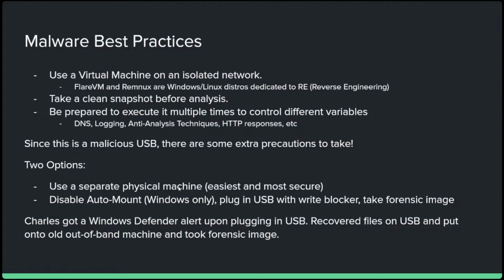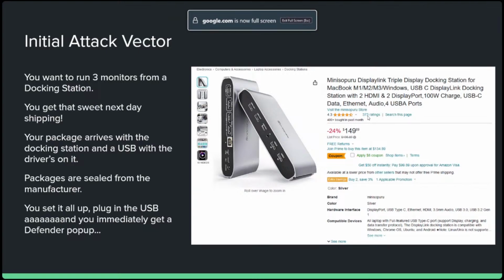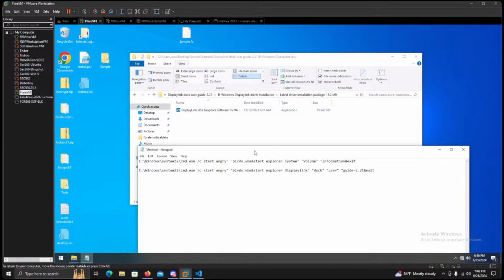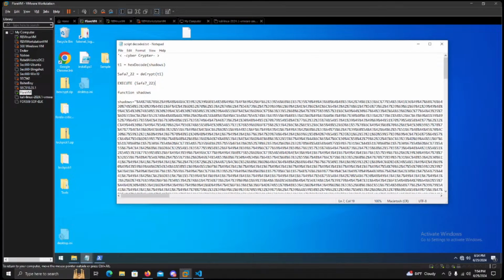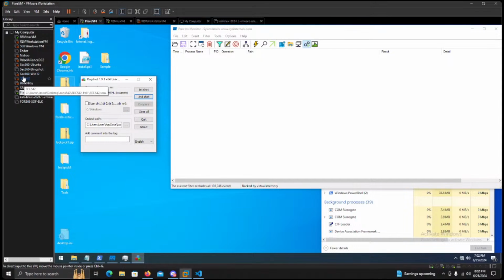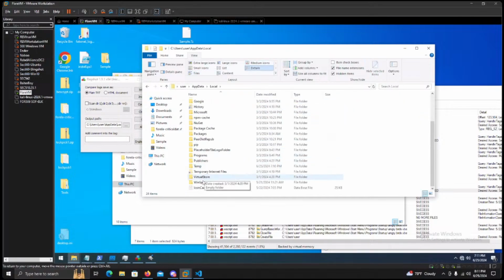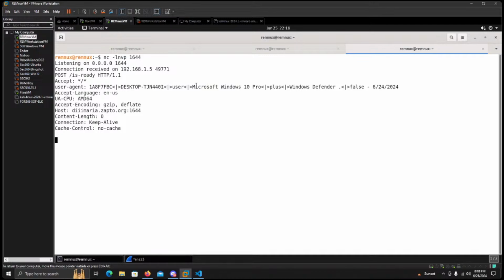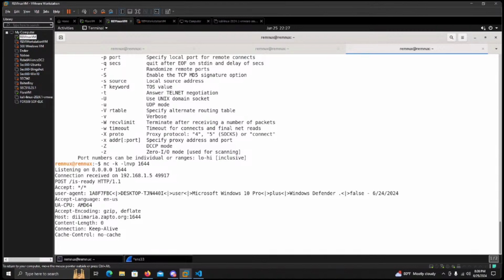USB Malware Analysis with FlareVM and Remnux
Jason(aka BarrySploit) goes over USB malware analysis!